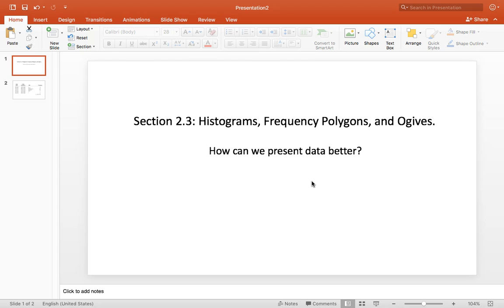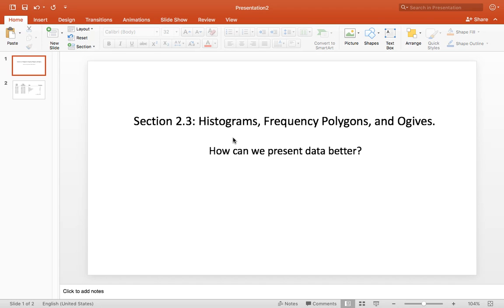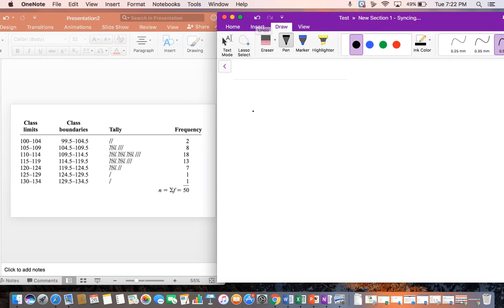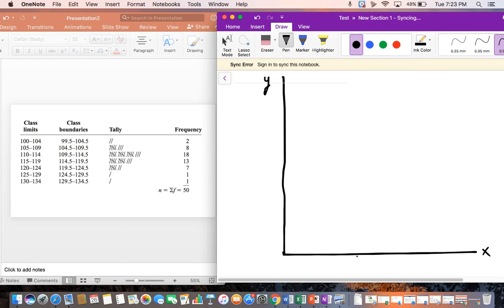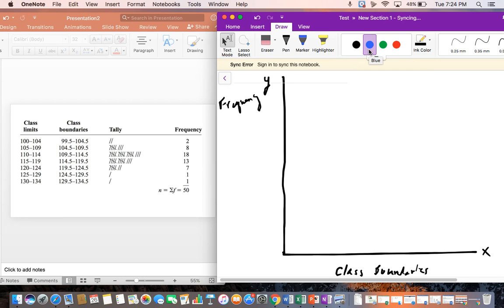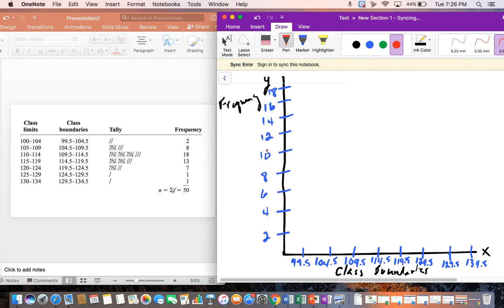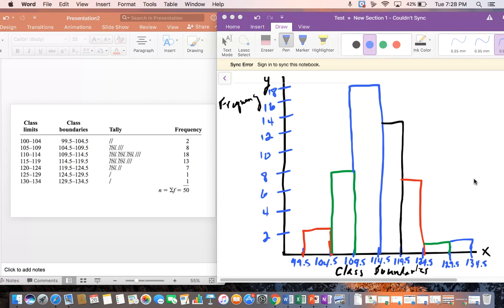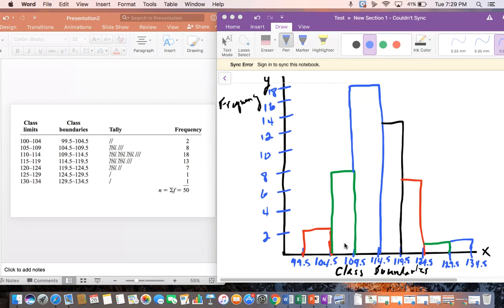Statistics - 2.3 - Day 1 - Video 1 - Histograms